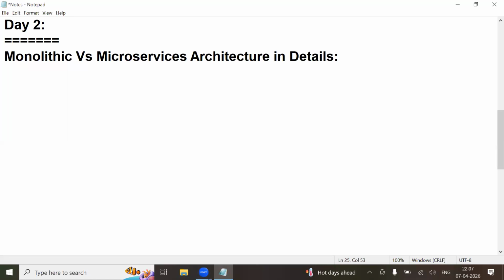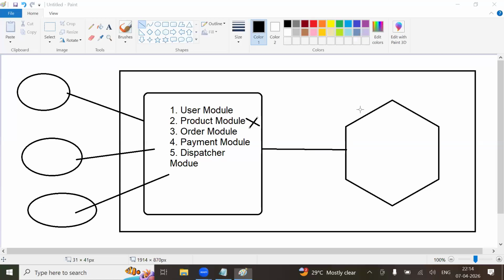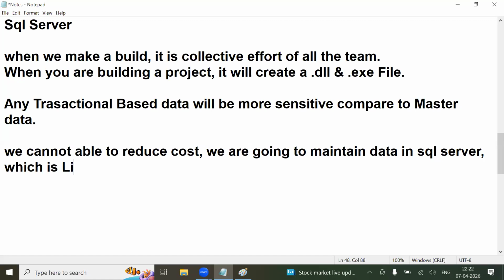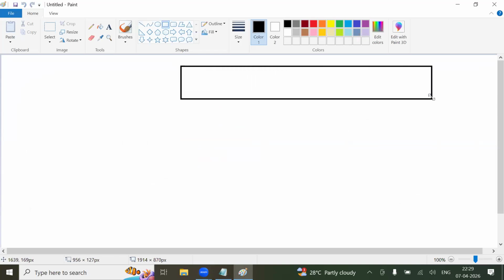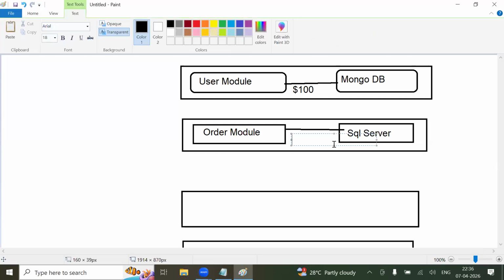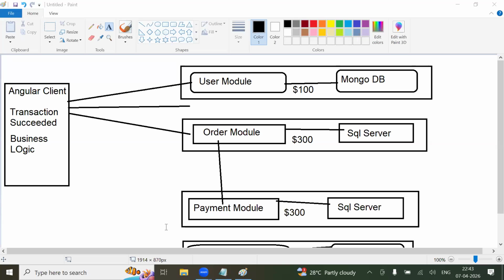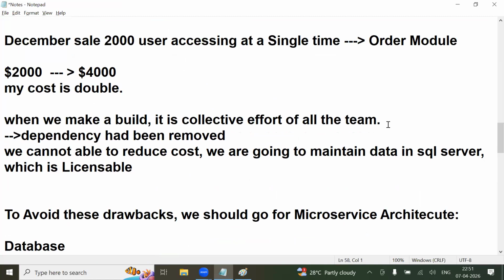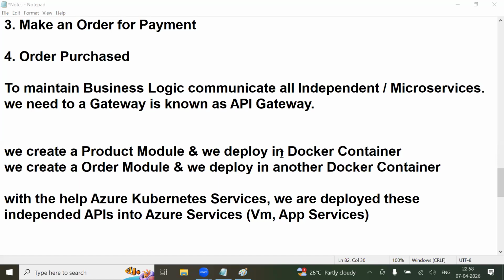👉 Don’t Choose Wrong Architecture! 🔥 Monolithic vs Microservices Explained (2026) By Mr.Narendrababu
Learn the complete difference between Monolithic vs Microservices Architecture in this powerful session by Mr. Narendrababu (18+ Years Experience).

🚀 In this video, you will understand:
✔️ Key Differences Explained (Simple & Clear)
✔️ Pros & Cons of Each Architecture
✔️ Real-Time Industry Use Cases
✔️ When to Choose Monolithic vs Microservices

🔥 Don’t choose the wrong architecture for your project!
This video will help you make the right decision based on scalability, cost, and performance.

.NET / Java Developers
Students preparing for interviews
Anyone learning Microservices

💼 Trainer Details
👨‍🏫 Mr. Narendrababu
🎓 18+ Years Industry Experience
💡 Real-Time Teaching Approach

📞 Contact / Training Details
🏢 iTASK Technologies

Monolithic vs Microservices (Complete Comparison)
Scalability & Performance Differences
Deployment Strategies
Cost Considerations

📢 Share with friends who are learning Microservices